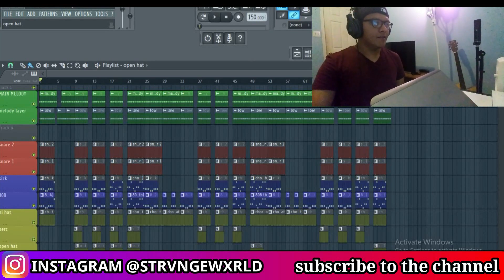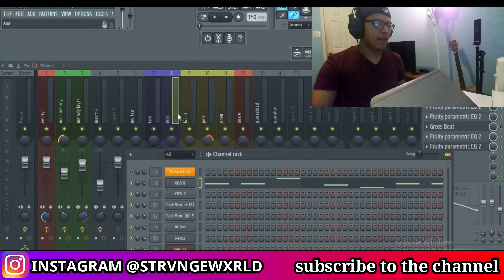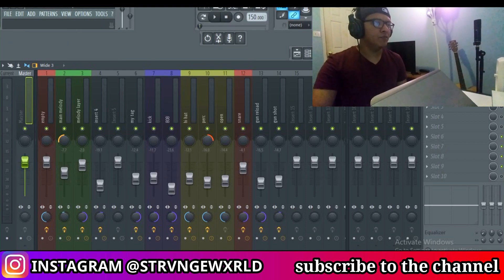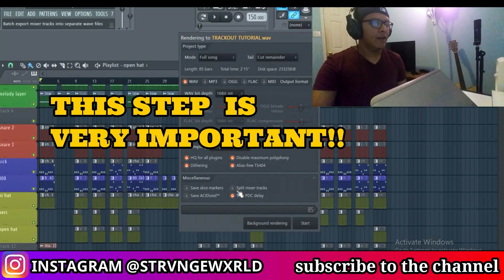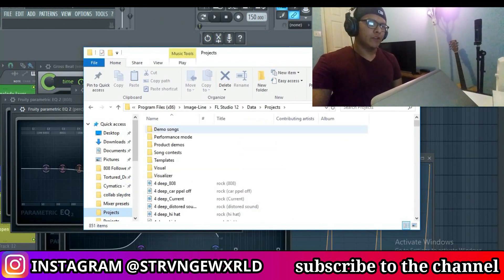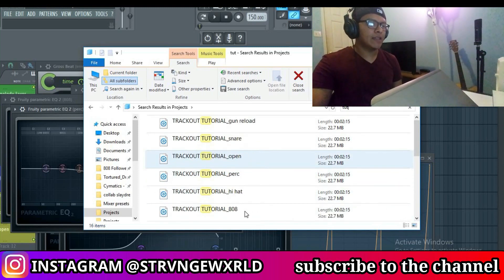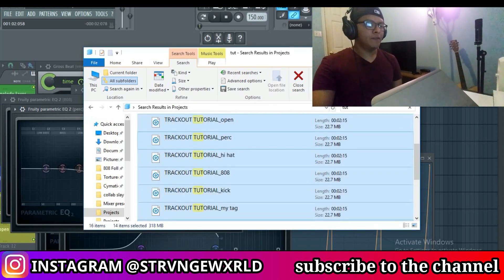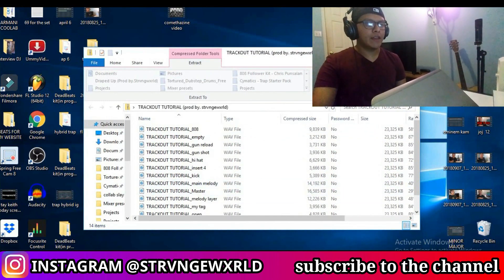HOW TO EXPORT AND SEND TRACKOUTS IN FL STUDIO | TUTORIAL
This Tutorial is done by STRVNGEWXRLD showing you his process of exporting and sending Trackouts.

*DEALS*
BUY 1 GET 1 FREE EXCLUSIVE LICENSES
BUY 2 GET 1 FREE NON EXCLUSIVE LICENSES